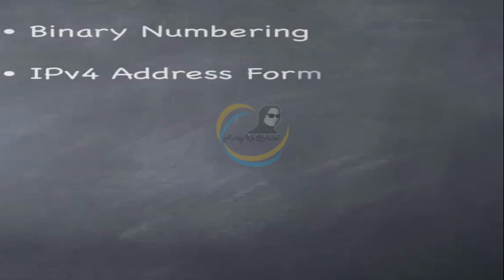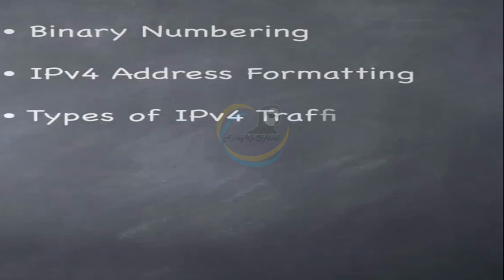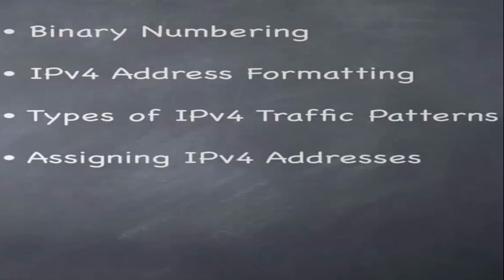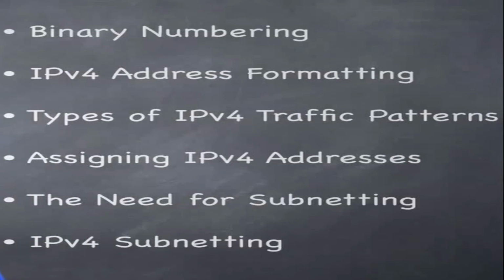Module 6 Summary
Dear All

Regarding.